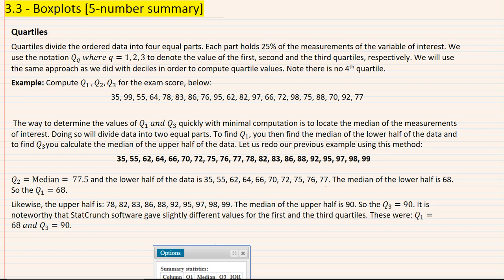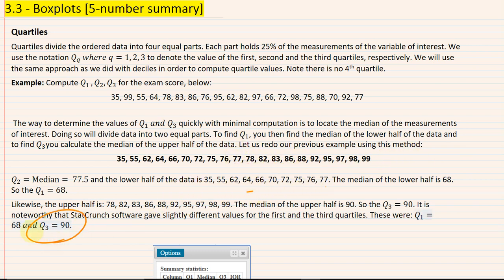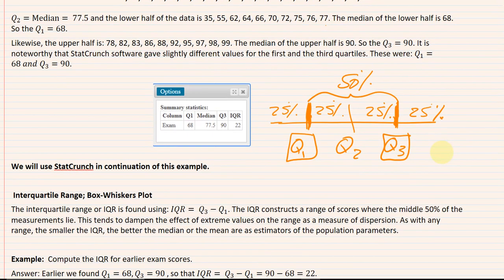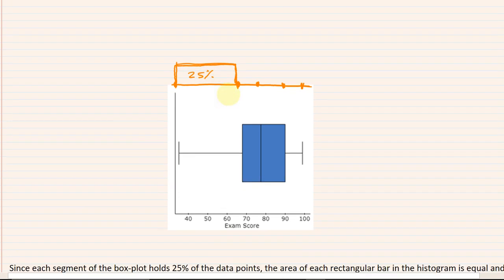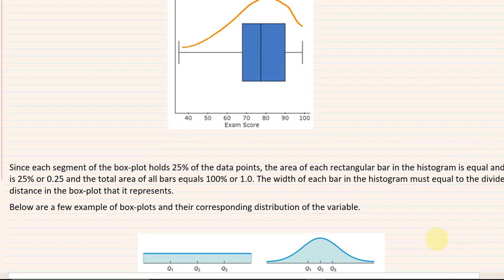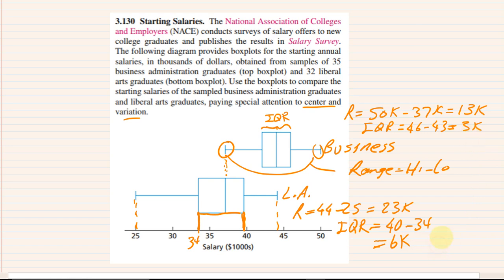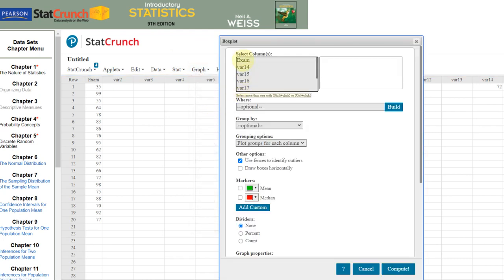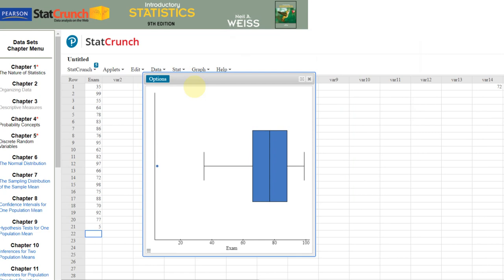Section 3.3 - Boxplots [5 number summary]